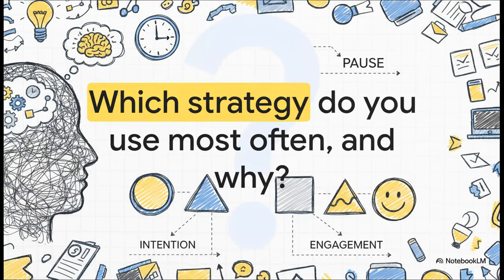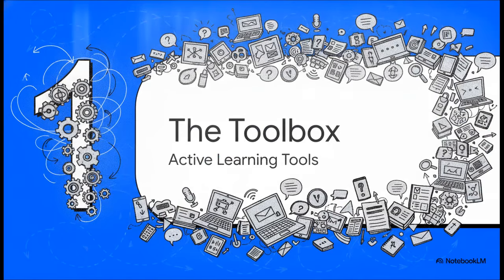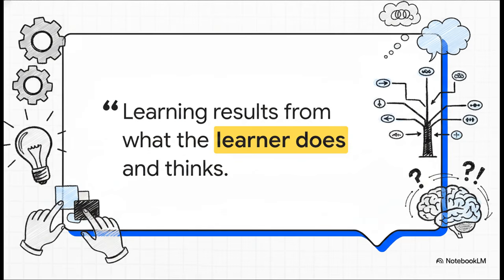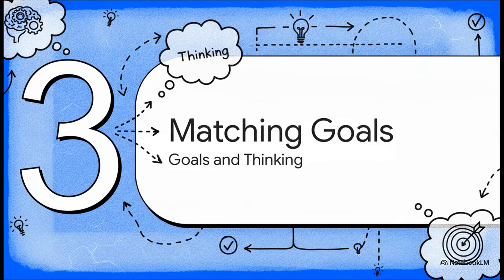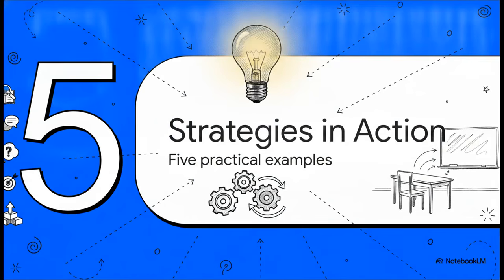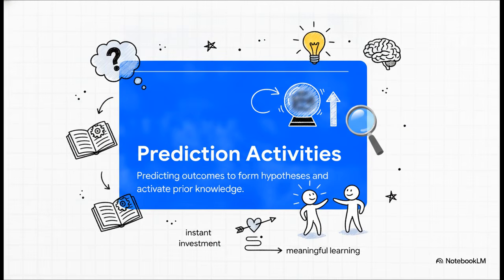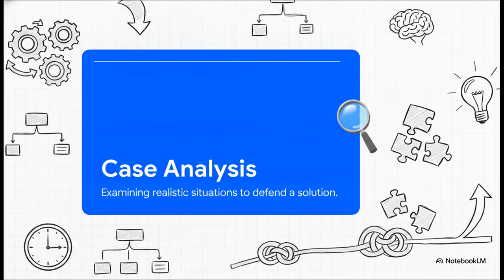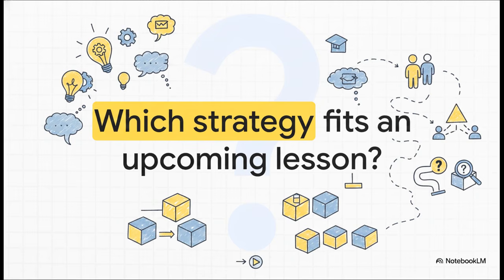Active Learning Strategies